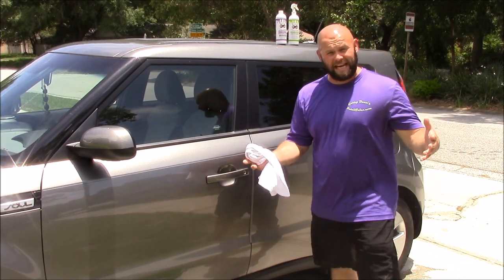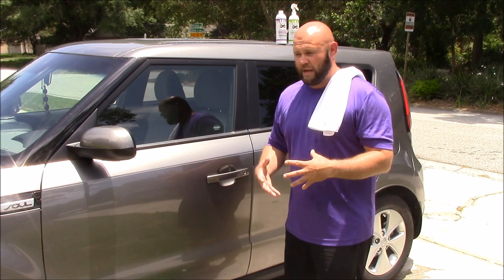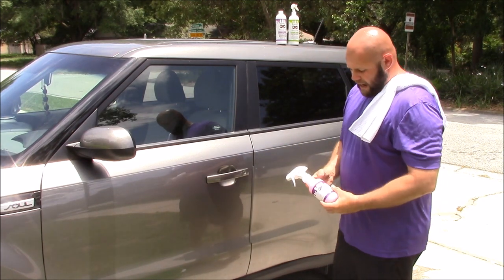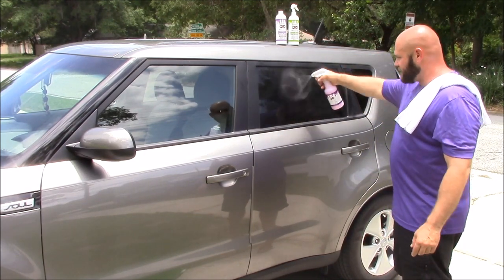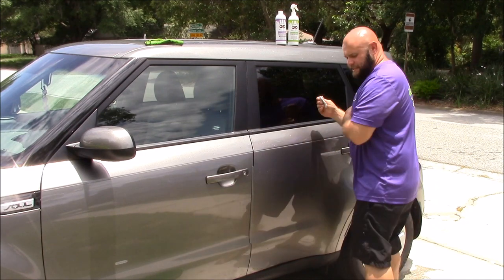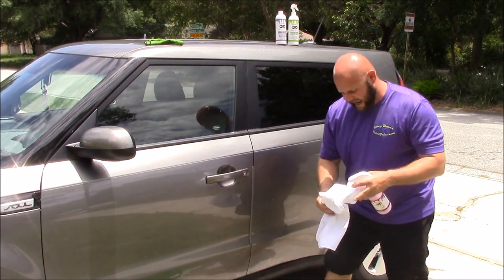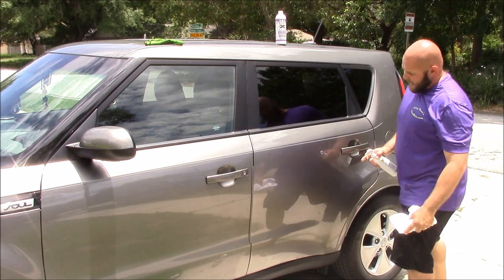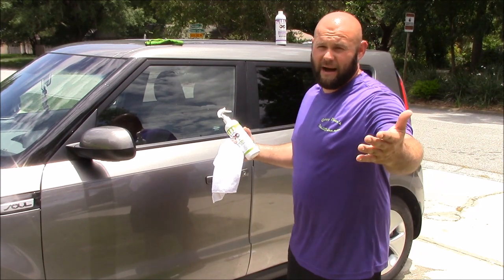The fastest, most efficient, most eco friendly, new car prep method on the planet